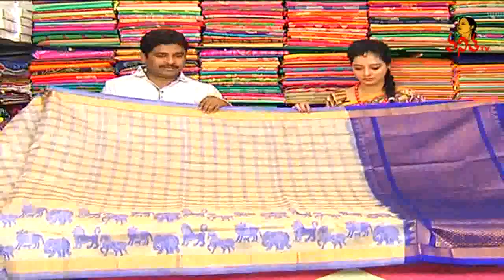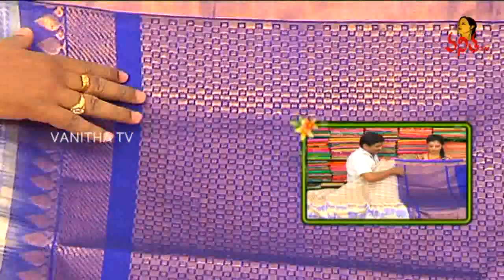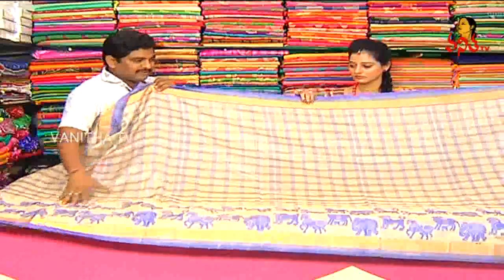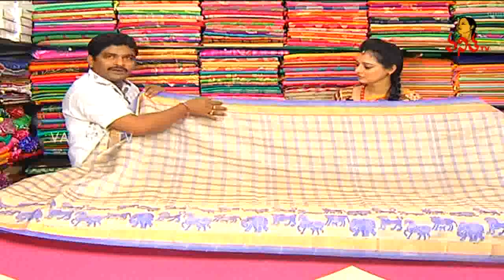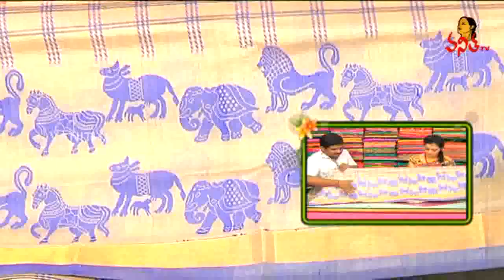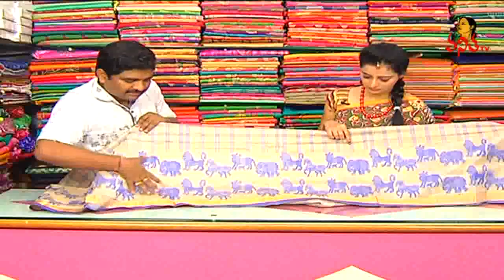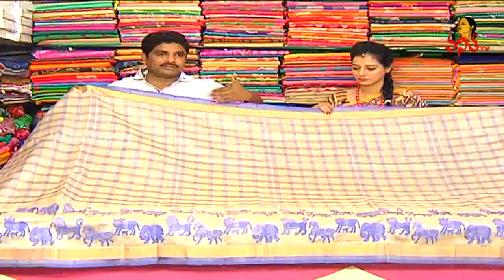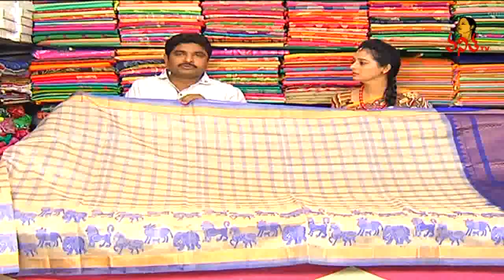Wheat & Navy Blue Color Maheshwari Pattu Saree || Sogasu Chuda Tarama || New Arrivals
Wheat & Navy Blue Color Maheshwari Pattu Saree || Sogasu Chuda Tarama || New Arrivals || Vanitha TV